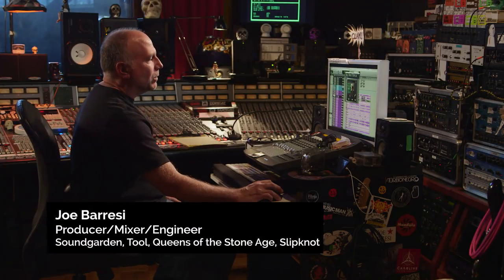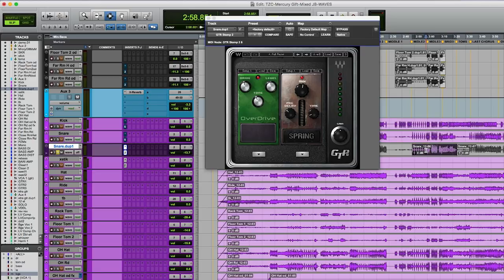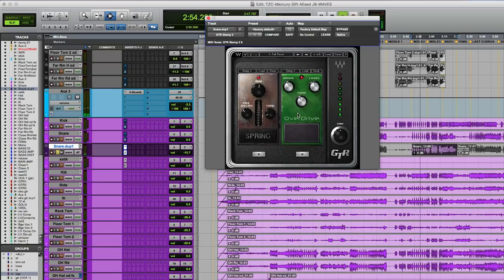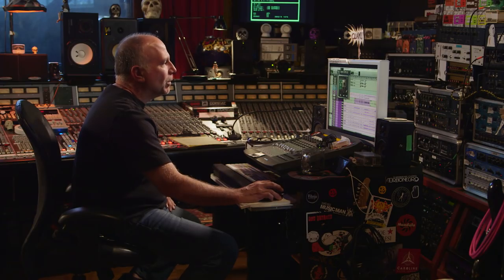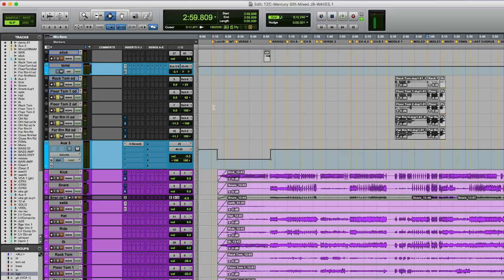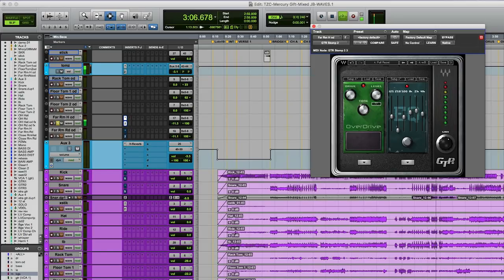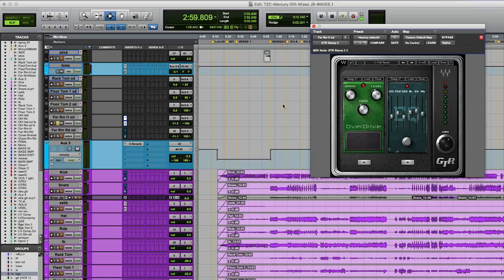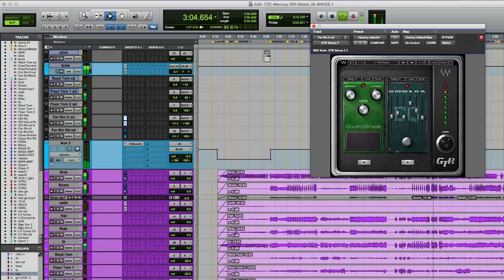Mixing Drums: Make Drums Shine with GTR Pedals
Hard rock producer and mixing engineer Joe Barresi (QOTSA, Tool, Soundgarden) shares tips and techniques for mixing drums that shine using GTR pedals.